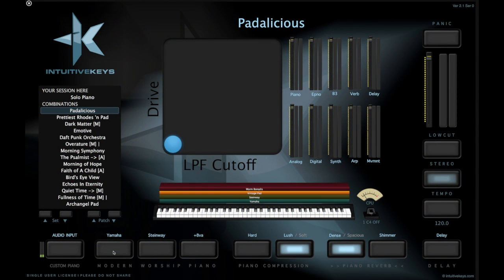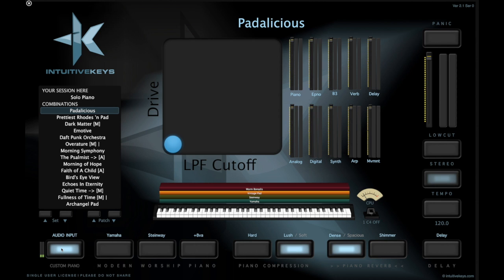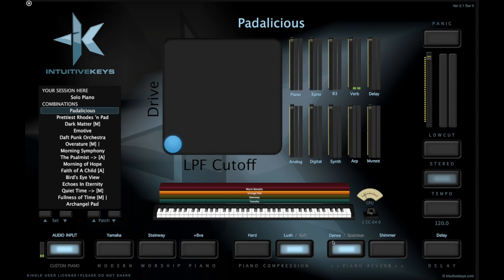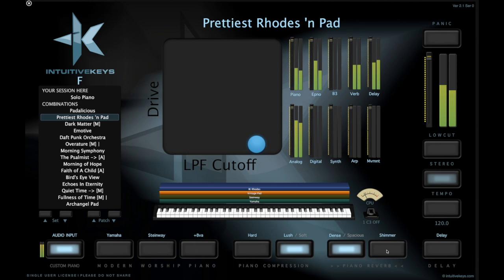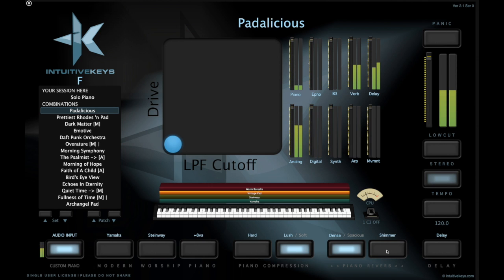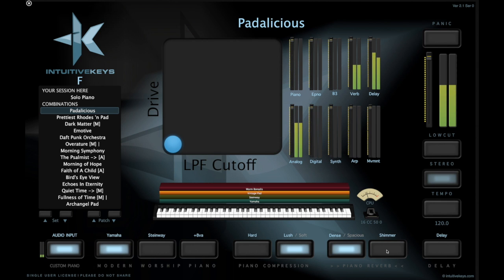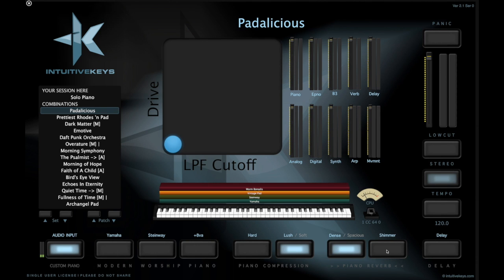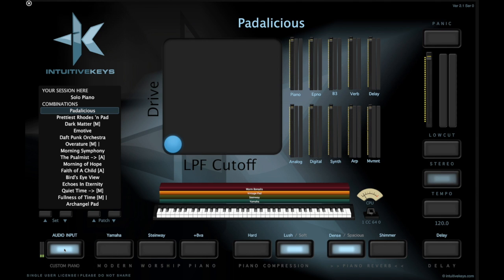IK Hardware Audio Input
Intuitive Keys Featuring Hardware Audio Input